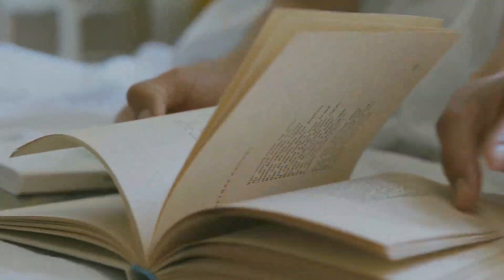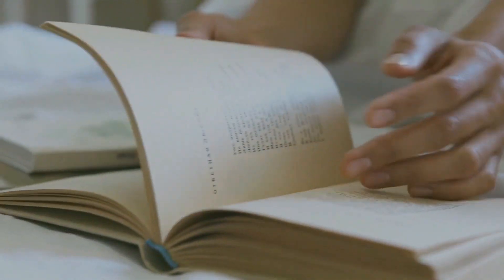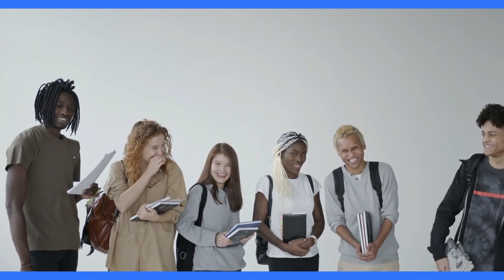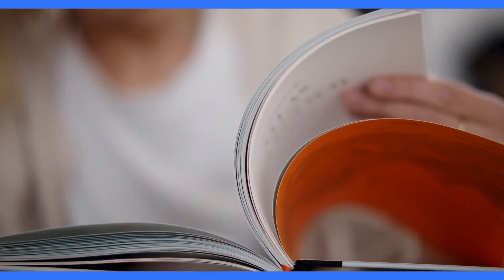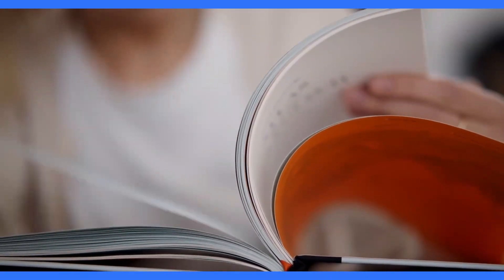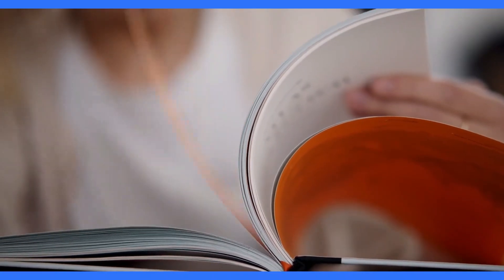Reading Reimagined: The Upside Down Book Club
Dive into the intriguing world of the Upside Down Book Club, where books are read upside down. This documentary explores how this unique practice challenges the brain, enhances cognitive flexibility, and adds a twist to the traditional reading experience.